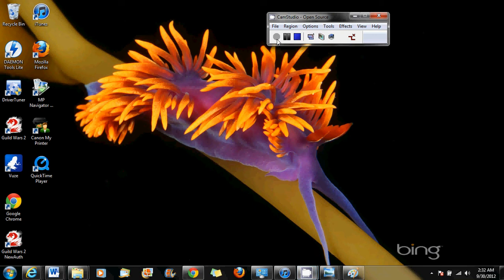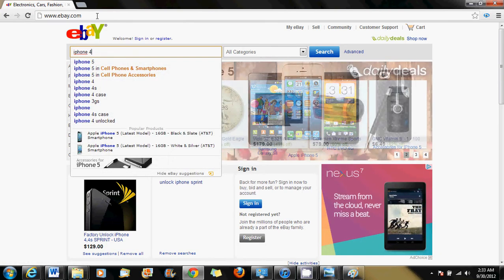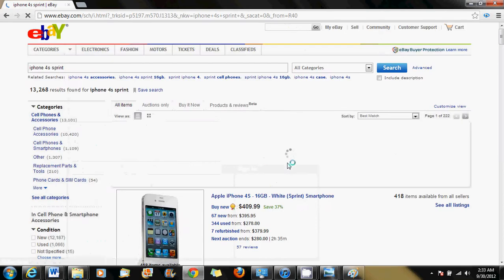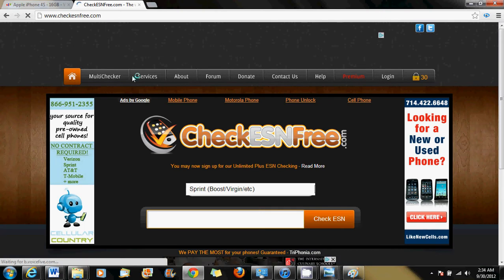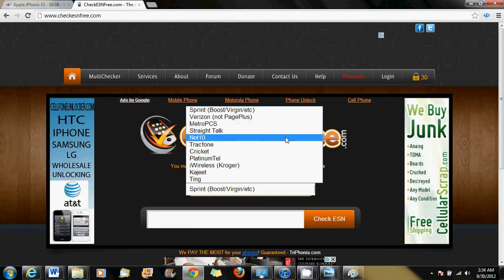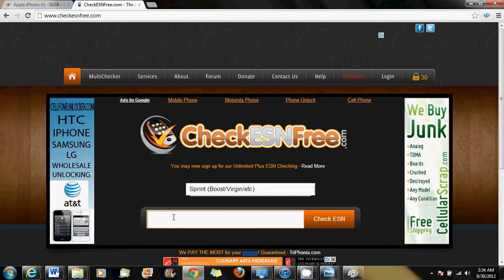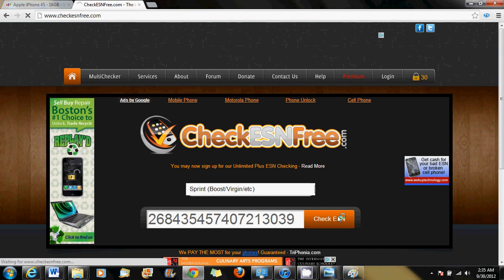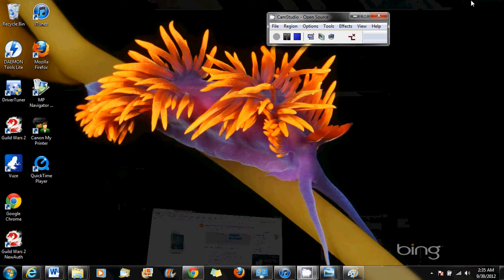How to make sure the ESN is clean for mobile devices purchased from unknown sources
Quick reference for users to learn of a free website where they can verify if their device ESN for a CDMA carrier is clean for activation.